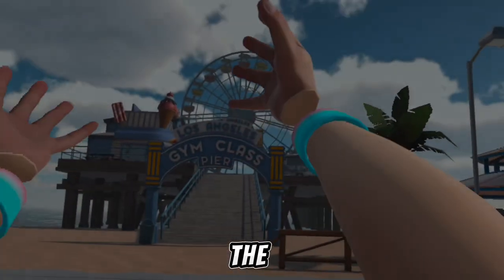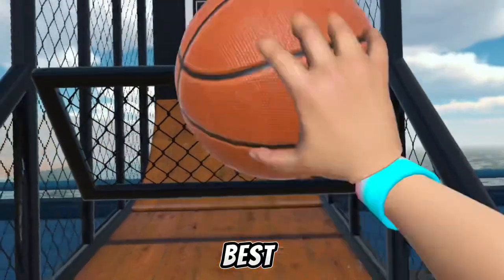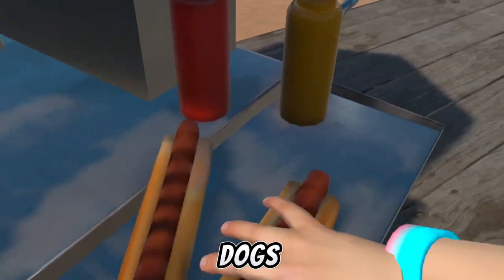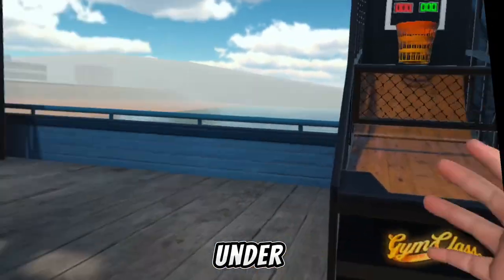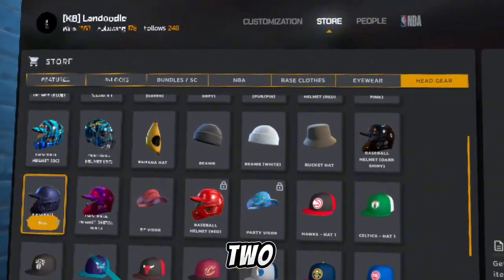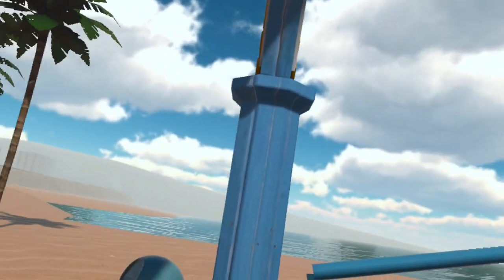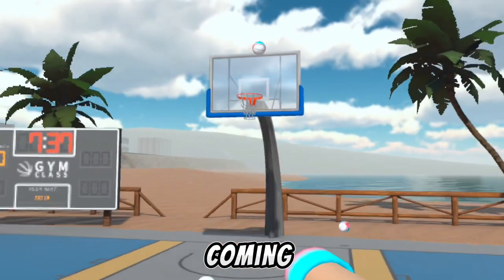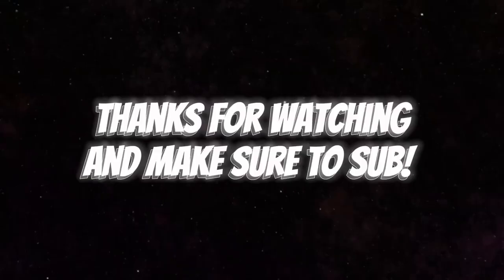New LA Pier Update in Gym Class VR (fire)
This update was so crazy🔥